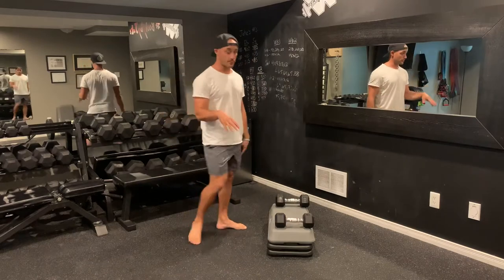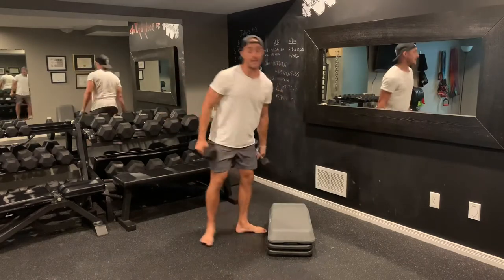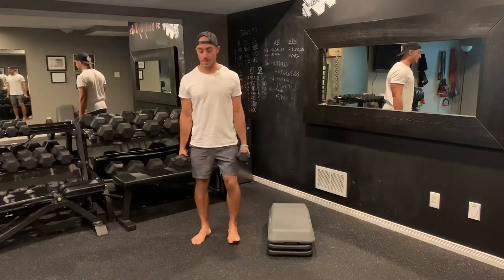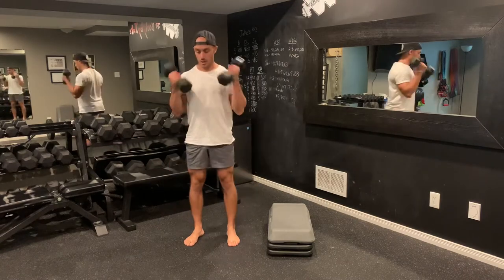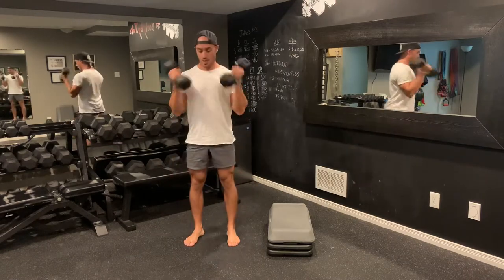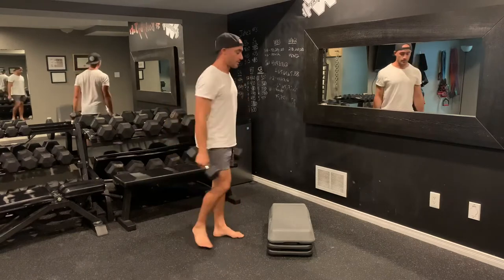Tabata- BW Deficit Lunges + Squat to Curl